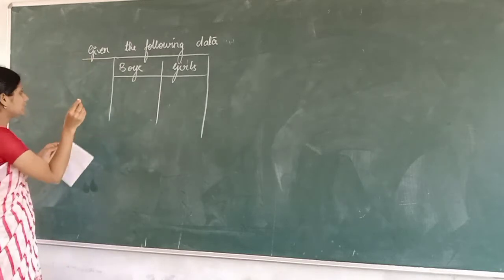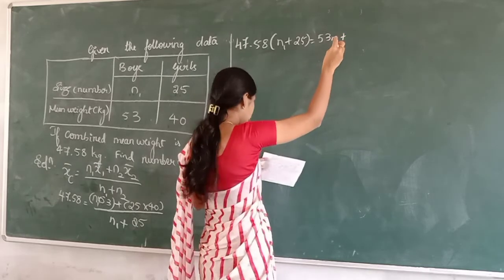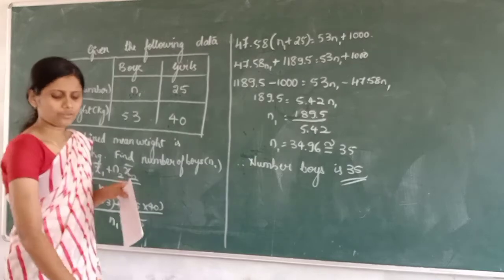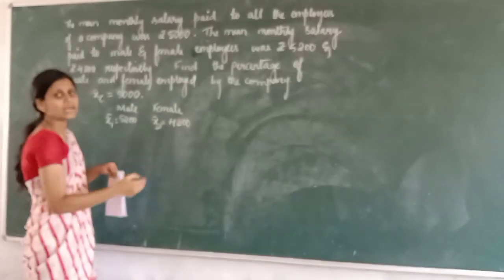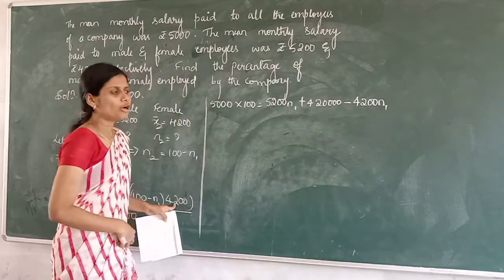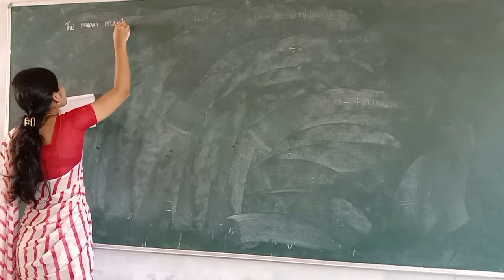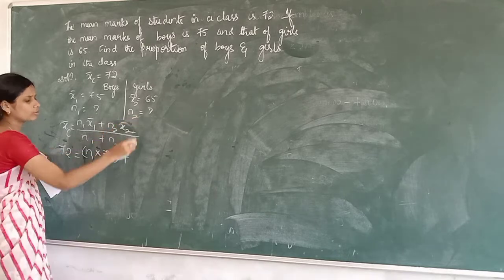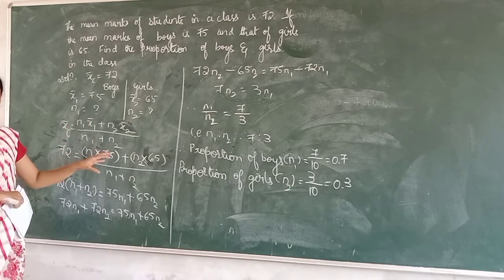ANALYSIS OF UNIVATIATE DATA || PART - 8 || 1ST PU || STATISTICS || BY PROF. TABASSUM